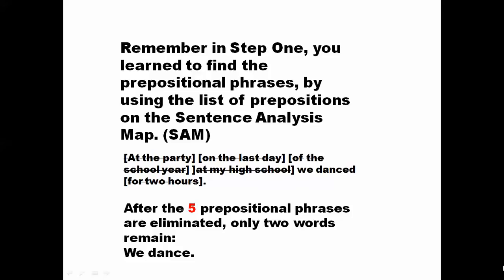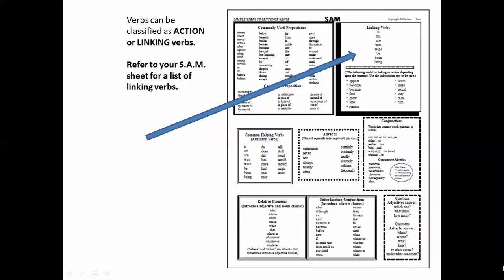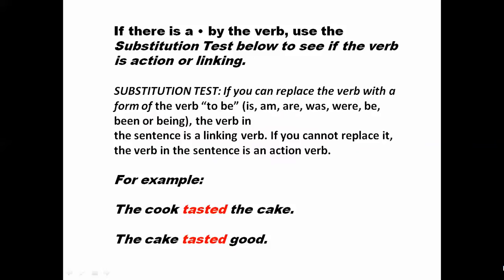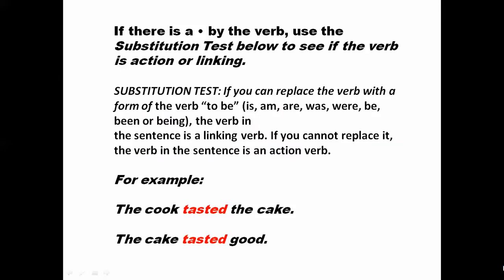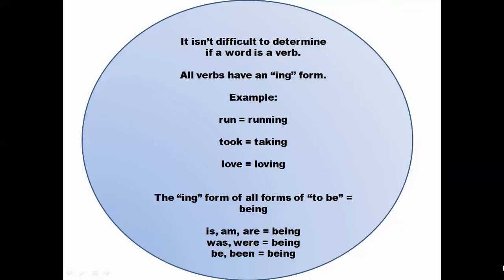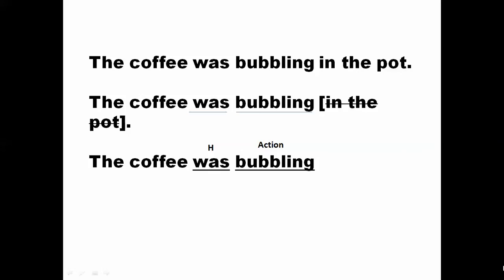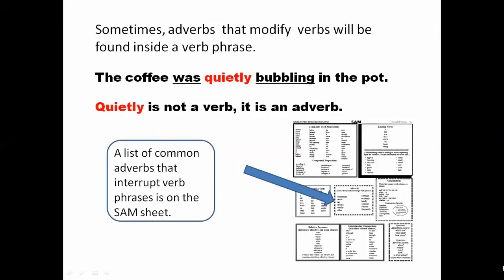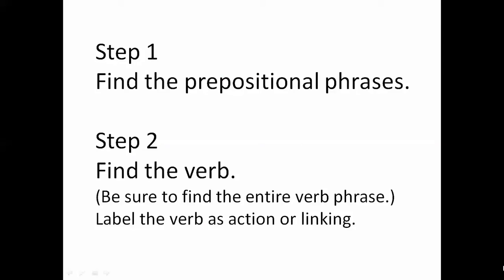Simple Steps to Sentence Sense - Step Two - Finding the Verb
Discover the easy way to analyze English sentences and learn grammar by following the 8 Simple Steps to Sentence Sense that Charlene Tess has used with thousands of young people and adults. This short video will introduce you to Step Twp: Finding the Verb. You will find her Simple Steps to Sentence Sense books